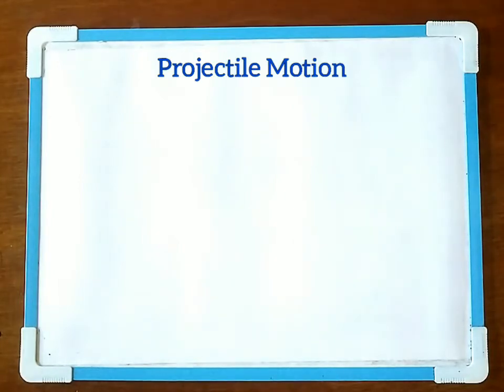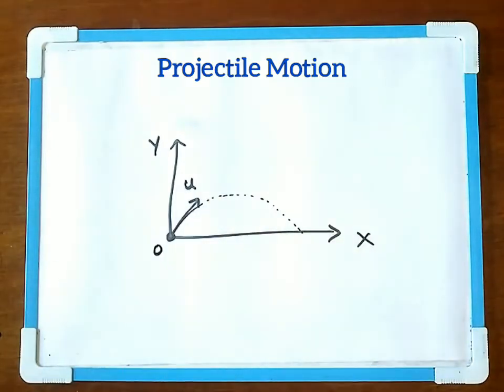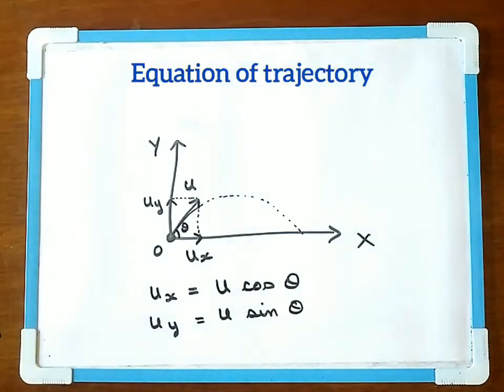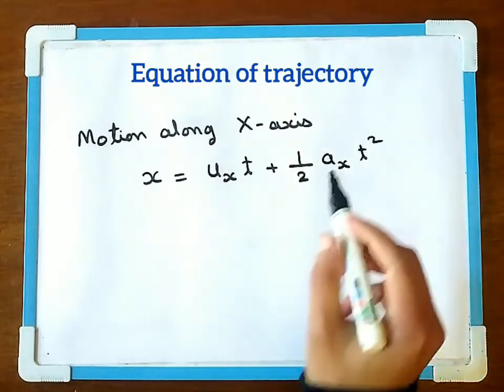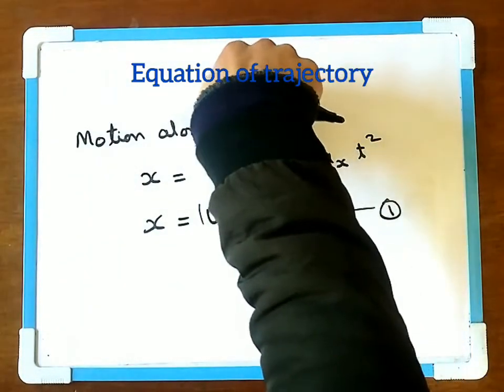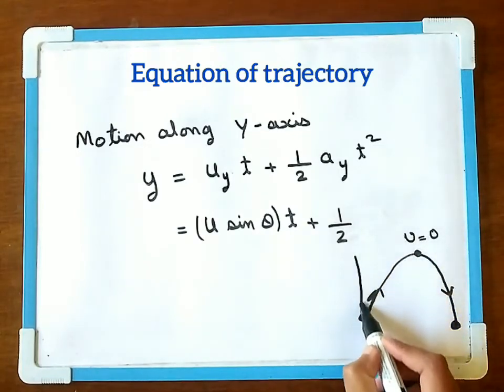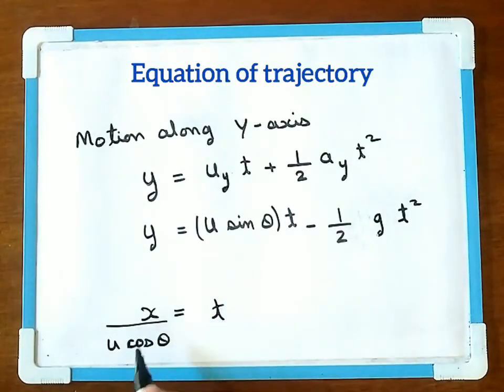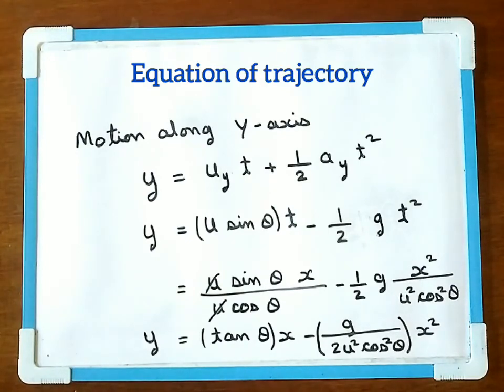Class 11 Physics | Motion in a plane | Projectile motion (equation of trajectory)